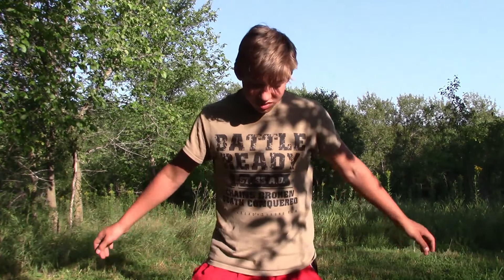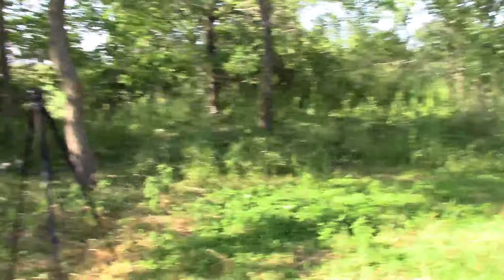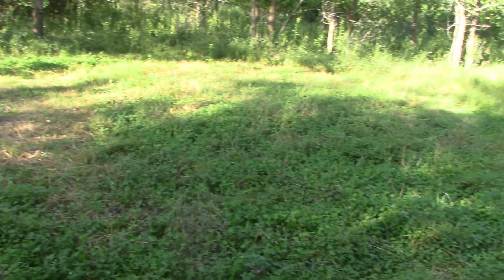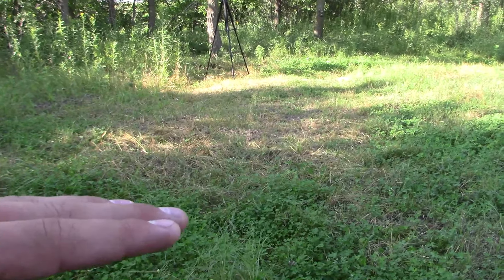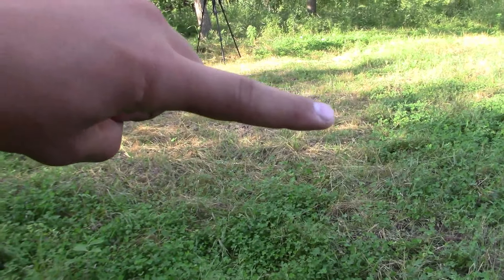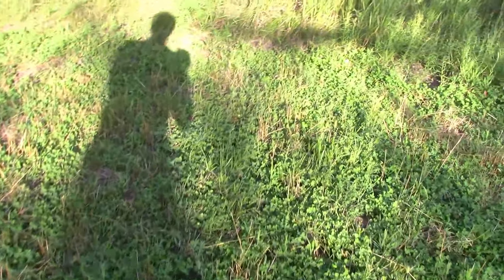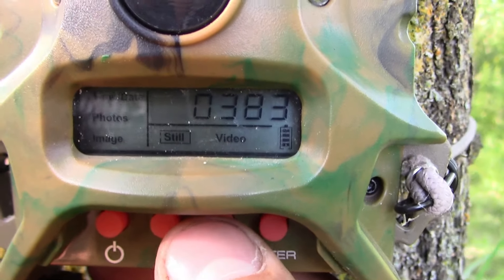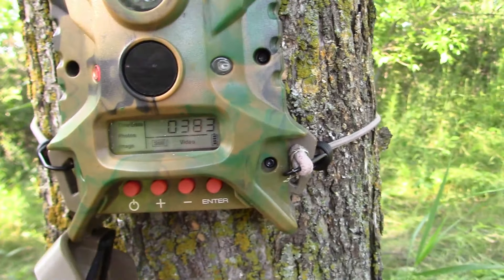ONE OF MY HUNTING PLOTS!!! ( NOT JUST DEER ARE FEEDING ON IT)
THANKS, so much for watching!!! I plan on being a great Youtuber one day, And I hope that you can stay with me on the ride!!!